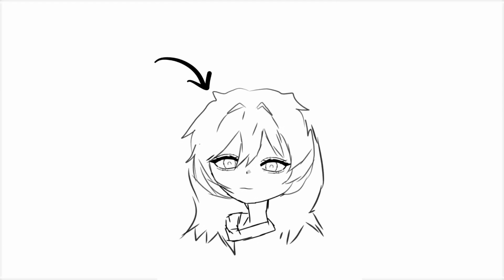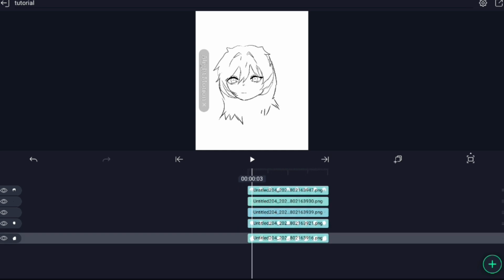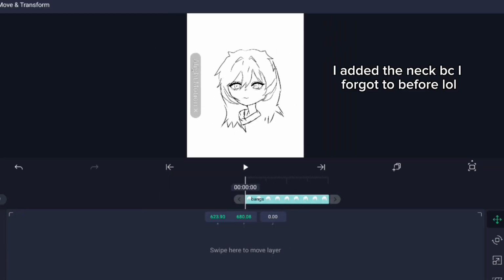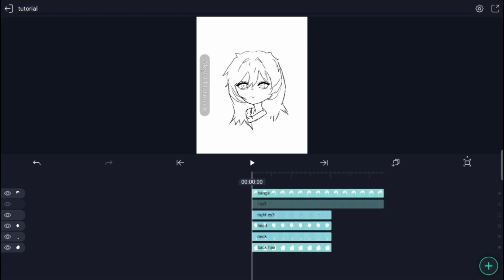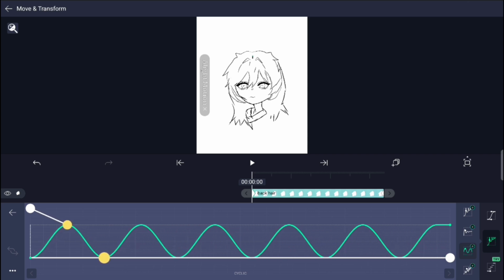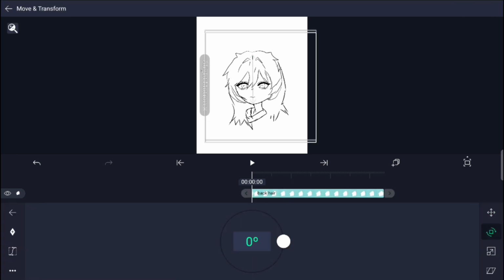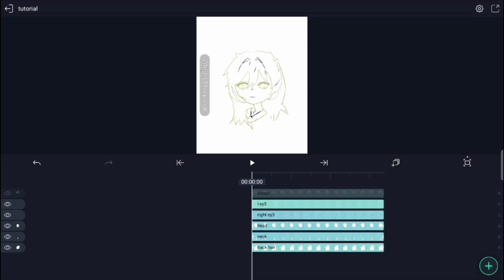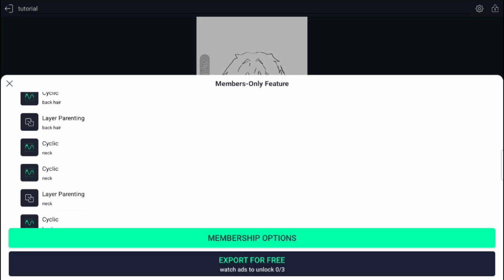Tweening Tutorial ❗️🫶🏻🌸 (in depth video) Tutorial yamiiofficiial alightmotion #tweening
Welcome to another video bye yamiiofficiial!